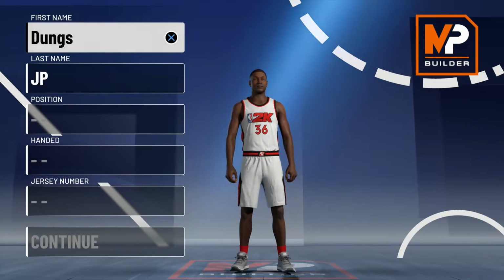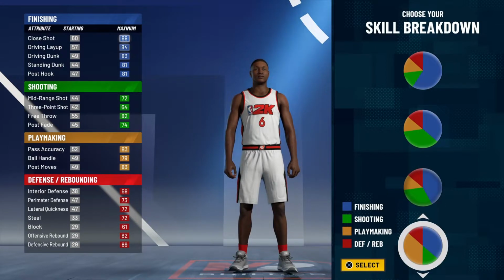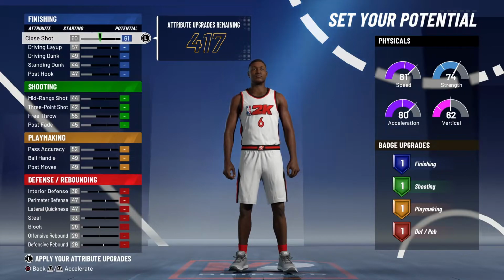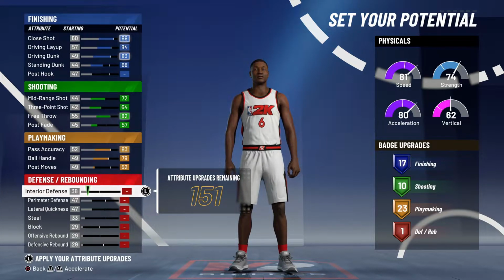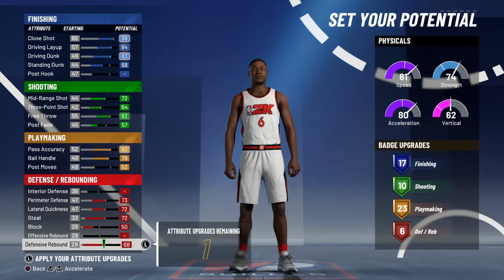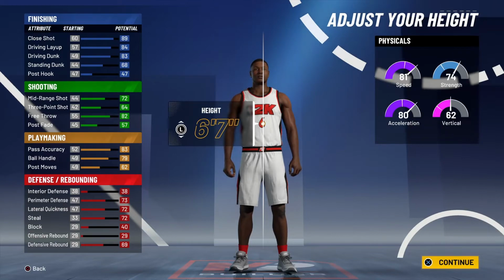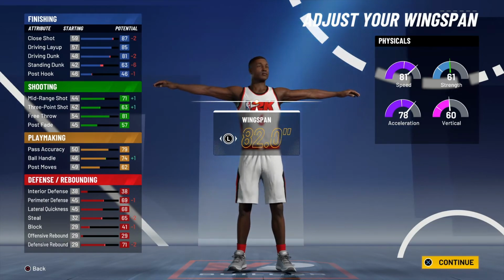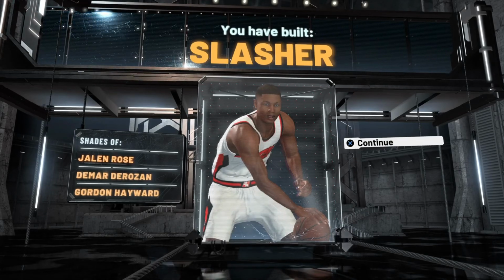BEST SPEEDBOOSTING LEBRON JAMES BUILD IN NBA 2K21! 58 BADGE UPGRADES! DEMIGOD SMALL FORWARD BUILD!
MOST UNSTOPPABLE LEBRON JAMES DEMIGOD NBA 2K21! 50+ BADGE UPGRADES! BEST SMALL FORWARD BUILD!